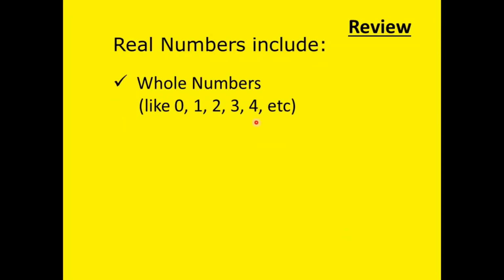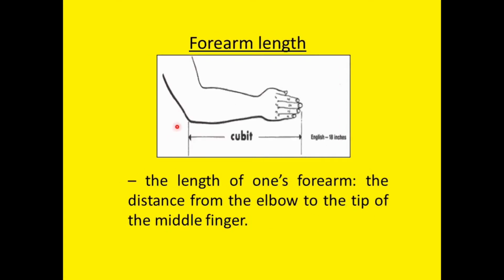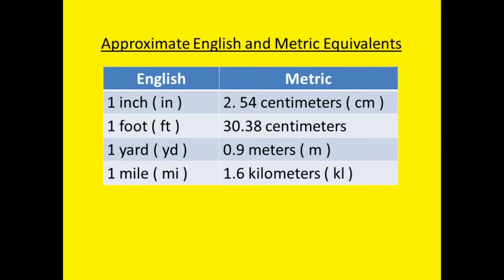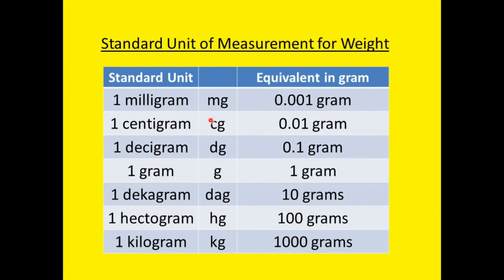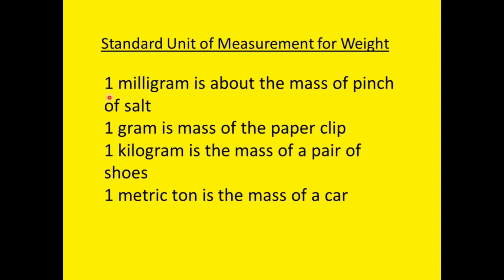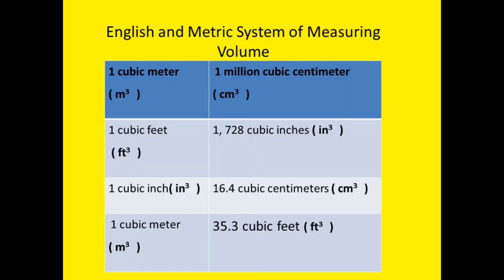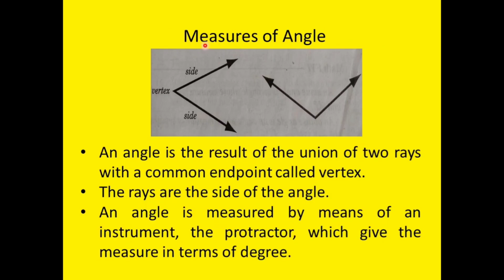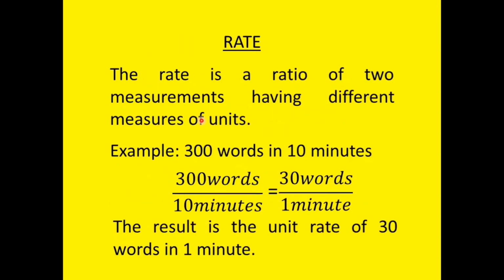Measurement || Quarter 2 Week 1 Lesson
This video was created in order to help students who are studying at home
 using their modules. The content of this video is about grade 7 Math lesson for the 2nd quarter week 1. Hopefully this could help understand further about the lesson. If you want to review the lessons in the ist quarter please feel free to search at Sir Ponting channel. Thank you very much.